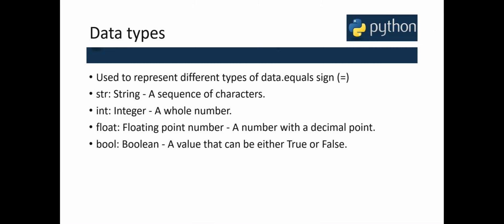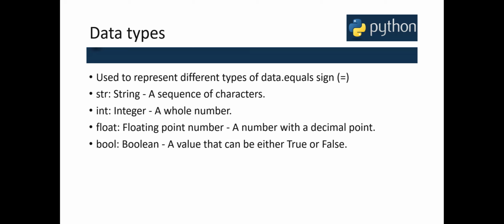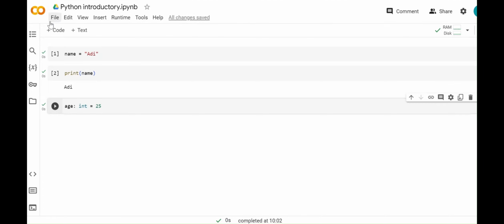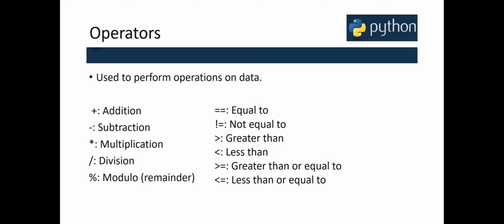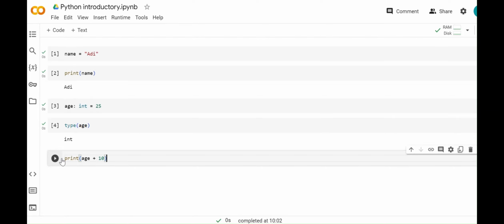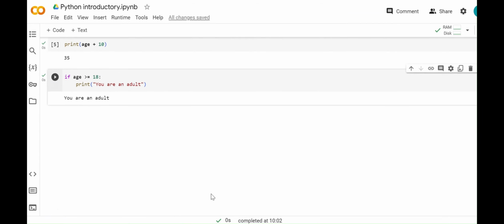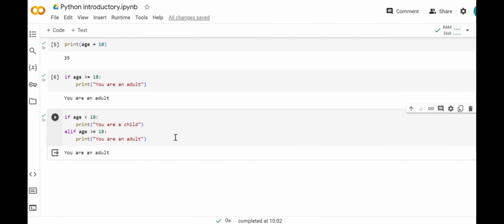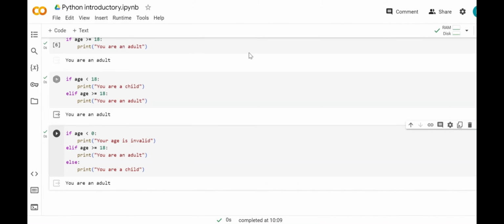Python - Introductory | Scholarly Things